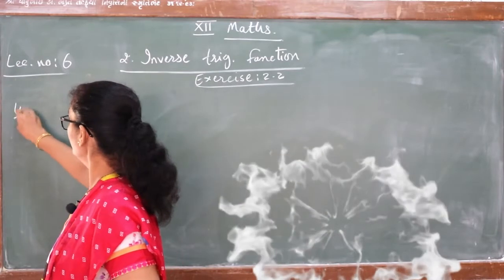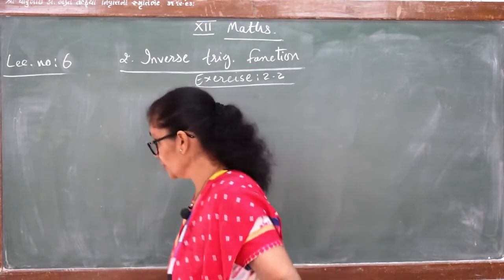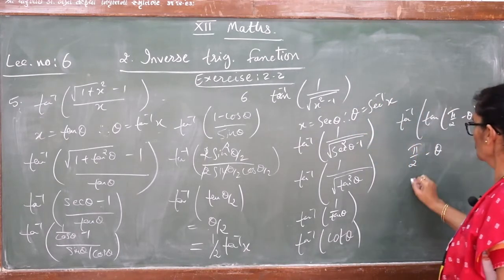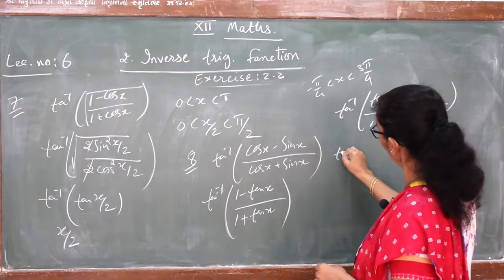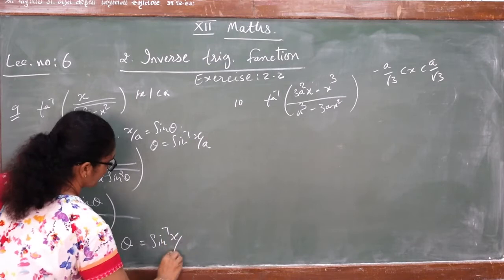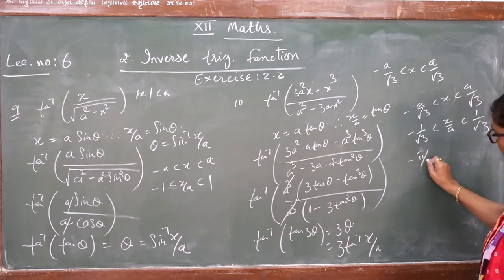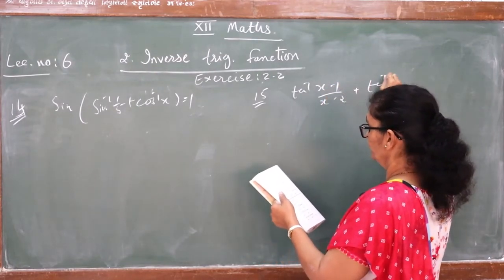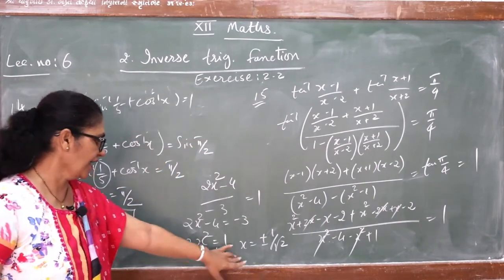Std 12 , Maths, Cha 2, Part 06